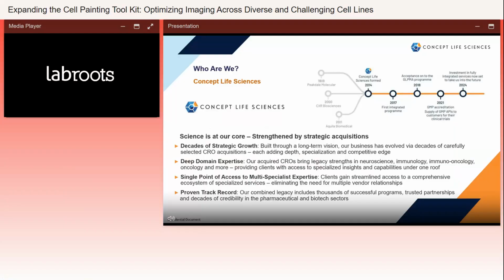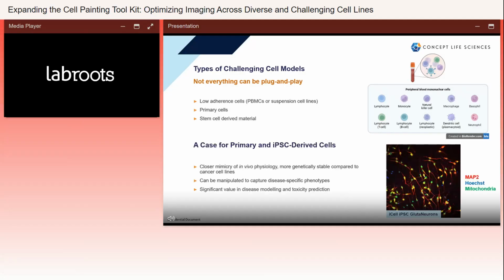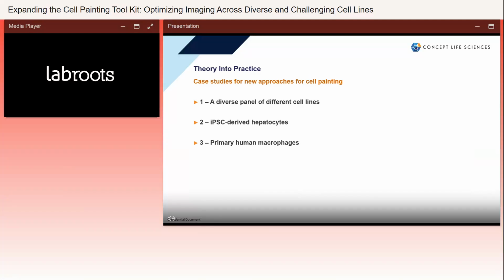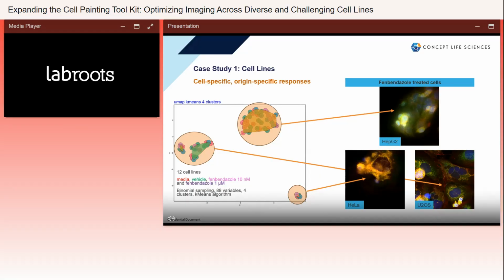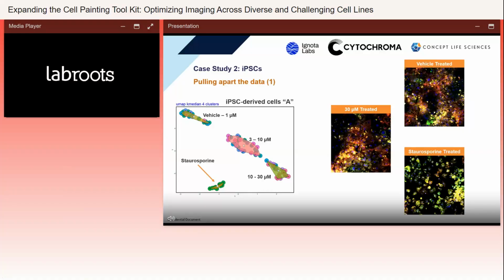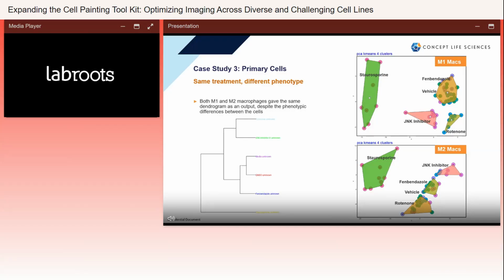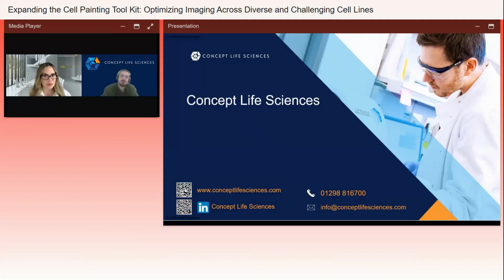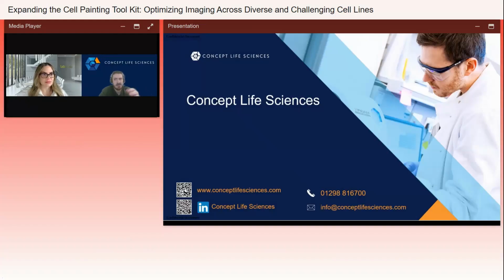Expanding the Cell Painting Tool Kit: Optimizing Imaging Across Diverse and Challenging Cell Lines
Presented By: Dr. Andrew Sullivan

Speaker Biography: Dr. Andrew Sullivan is a Principal Scientist for the Immunology team at Concept Life Sciences, based in Edinburgh, UK. He has a PhD in Immunopharmacology and over 15 years of experience in both academia and industry. His areas of expertise are in in-vitro assay design and development, cellular imaging techniques and process optimisation. Andrew spends most of his time designing and implementing new assays to answer bespoke, complex questions. He has a broad knowledge base, and incorporates primary cells, cell lines and iPSCs in his assay design.

Webinar: Expanding the Cell Painting Tool Kit: Optimizing Imaging Across Diverse and Challenging Cell Lines

Webinar Abstract: Cell painting has established itself as a powerful tool for high content imaging, able to generate vast quantities of data in response to chemical perturbations. Over the past decade, cell painting experiments have traditionally focused on a narrow range of well-studied cell lines against a range of tool compounds. However, as the field evolves there is a growing interest in extending the utility of this powerful technique to a broader array of cell types, including previously untested cell lines and primary cells. This webinar will explore the challenges and opportunities associated with cell painting in these largely untested systems, looking at different cell lines and their utility in studying phenotypic changes in response to compounds. By assessing different cellular lineages, it is possible to show different phenotypic responses to the same treatment, highlighting a potentially important predictive tool in the future of drug discovery.